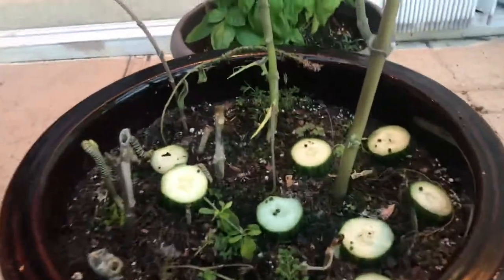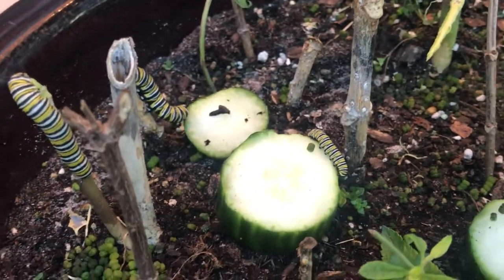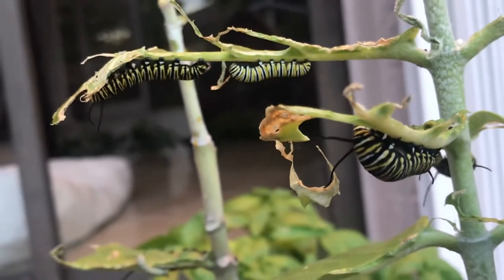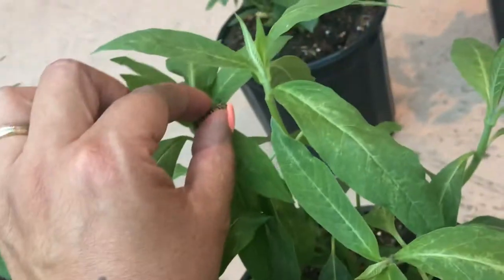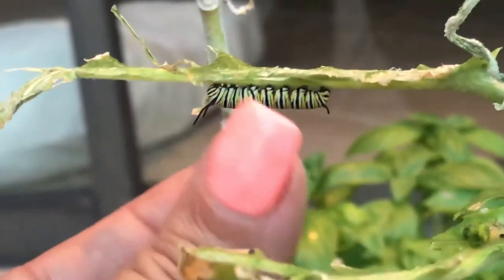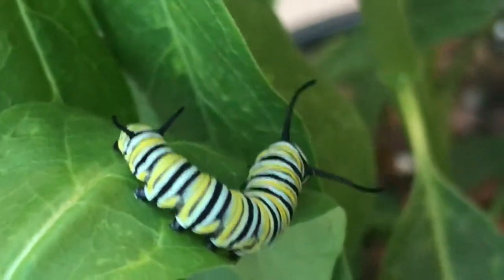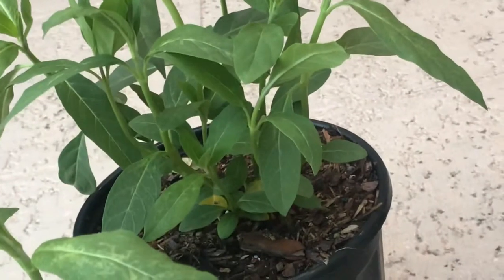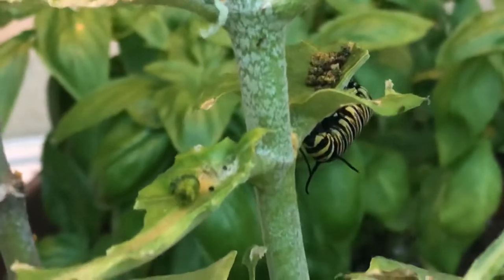Emergency food for monarch caterpillars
Two foods that were suggested for caterpillars when you run out of milkweed:
1. Butternut squash
2. Organic cucumber
Will the caterpillars eat these?.